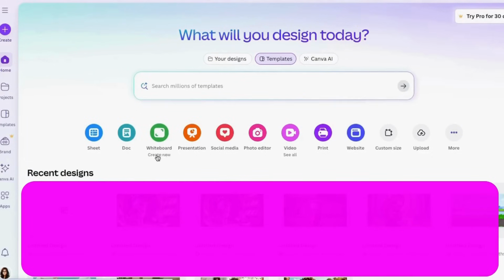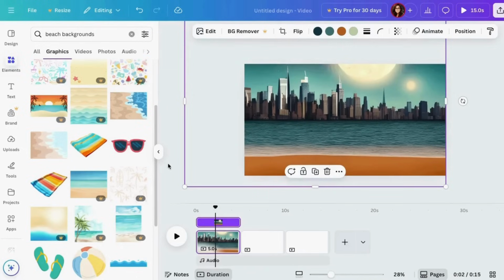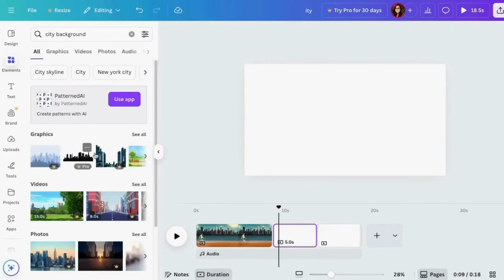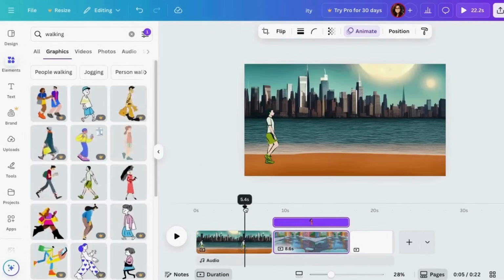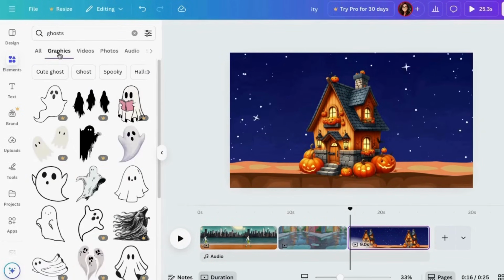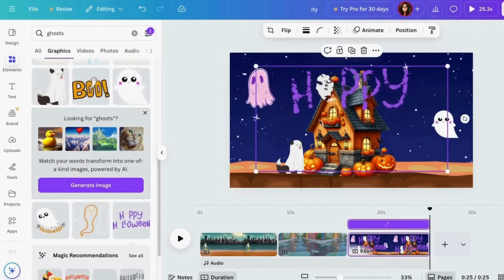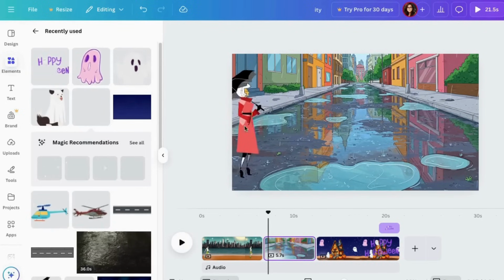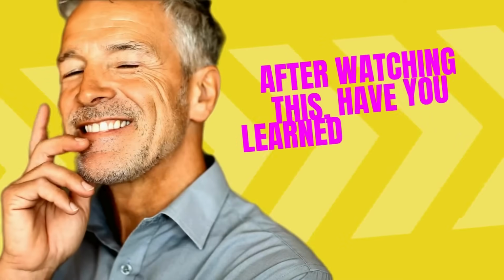How to Make Animated Cartoon Videos Using Canva for FREE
Learn How to Make Animated Cartoons for FREE with Canva + AI Tools!

Want to create animated videos without expensive software or complicated tech? Want to watch a Canva animation tutorial? In this beginner-friendly tutorial, I’ll show you exactly how to make animated cartoons using 100% free tools — including Canva (using a free account) and AI.

✅ Just step-by-step, easy cartoon creation

Tools used:
I love Creative Fabrica!

TIME STAMPS:
00:00 - Introduction
0:32 - Starting My Video - Tip 1
2:30 - Tip 2 in Canva
3:52 - Tip 3 in Canva
6:19 - Animation Tip Bonuses
8:08 - Conclusion

In this video, you’ll discover:
👉 3 tips to instantly improve your cartoons - plus say til the end for 2 more BONUS tips
👉 How to use a Canva free account to generate scenes and animations
👉 How to animate everything directly in Canva (yes, it works!)

👇 Watch now, and start animating like a pro—no budget required.